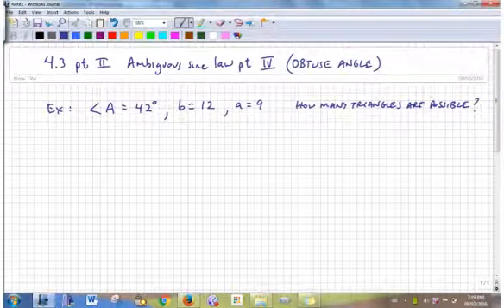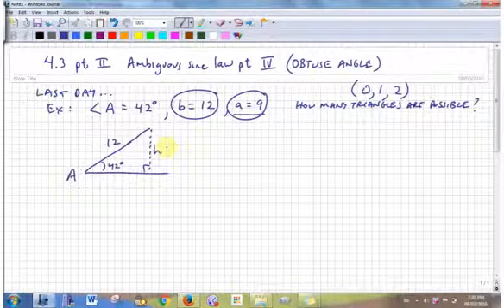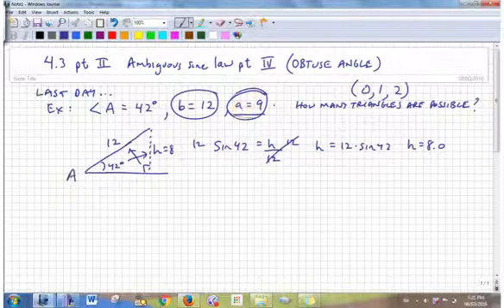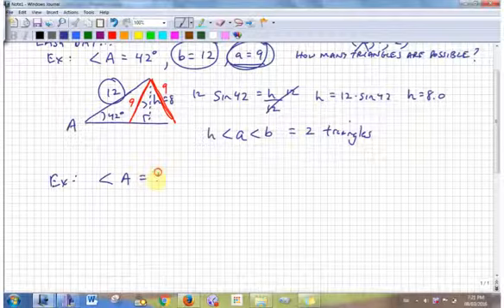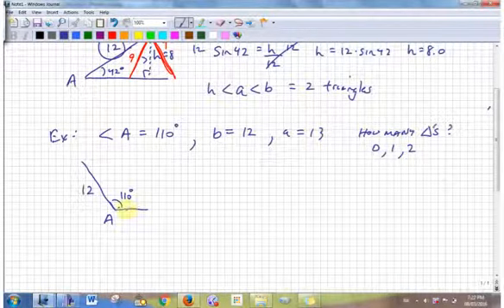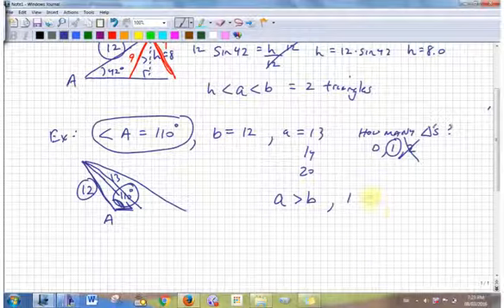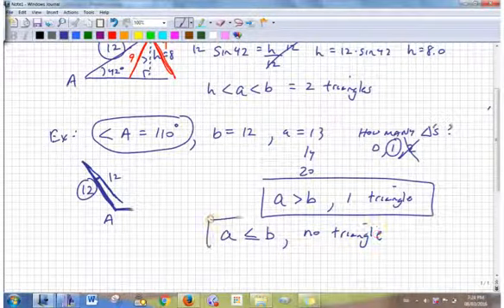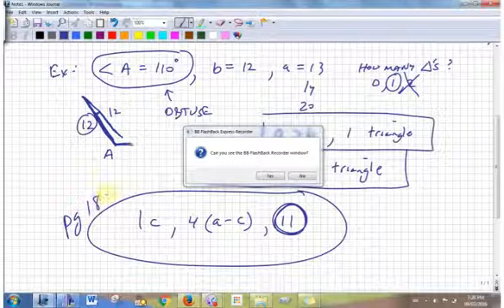4 3 part II obtuse angles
4.3 pt II drawing and determining how many triangles are possible given certain obtuse parameters